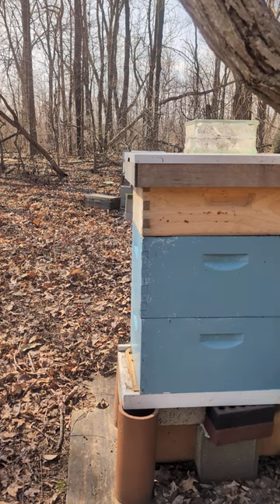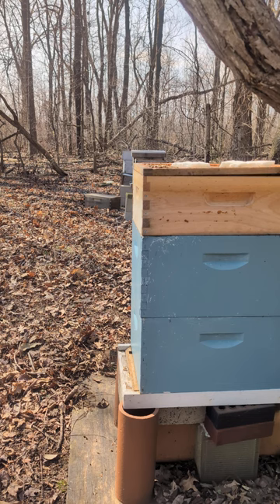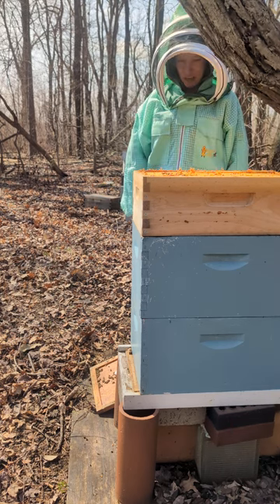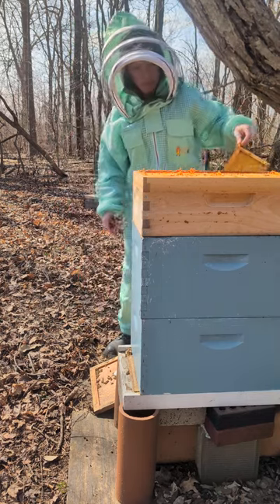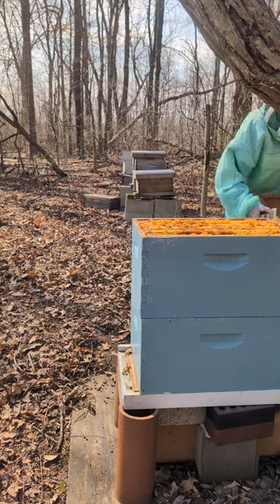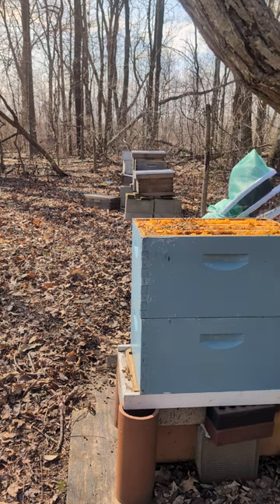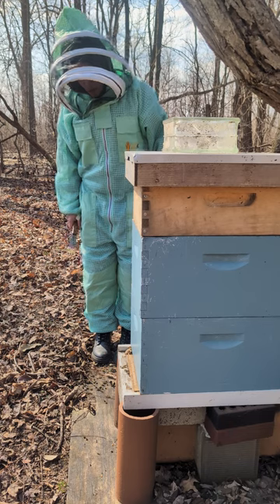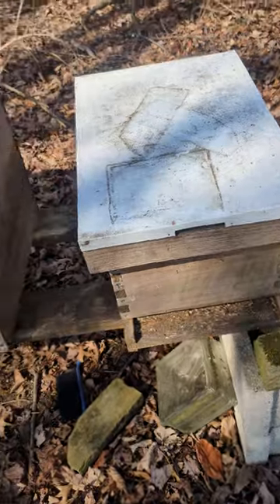Just a Basic lil bee video ☺️🐝 First peak in of the season.